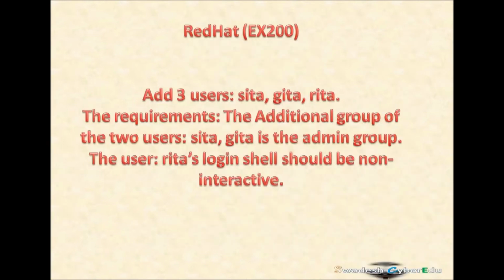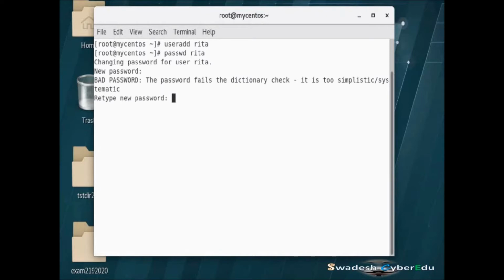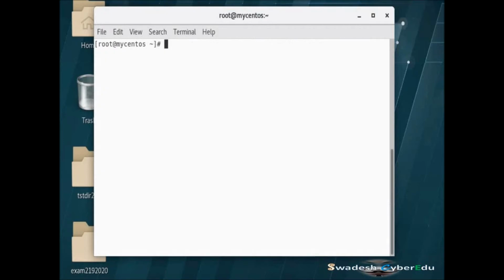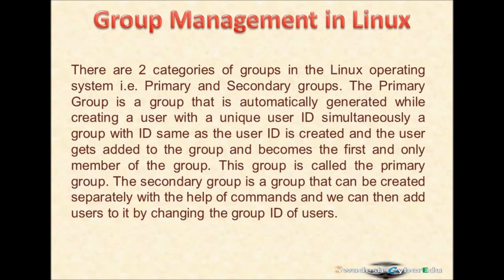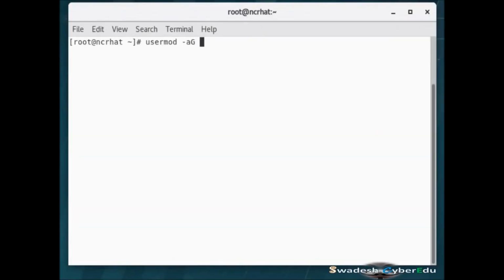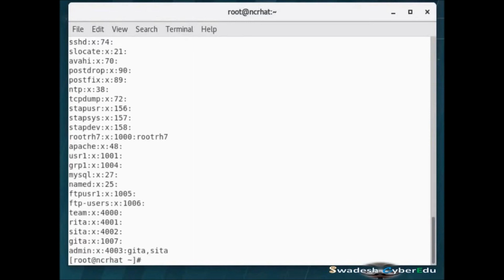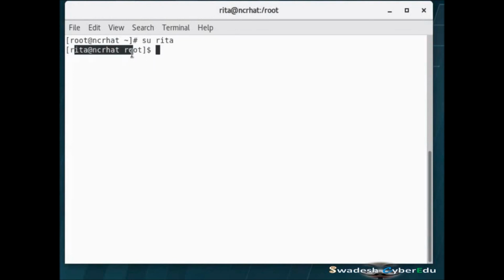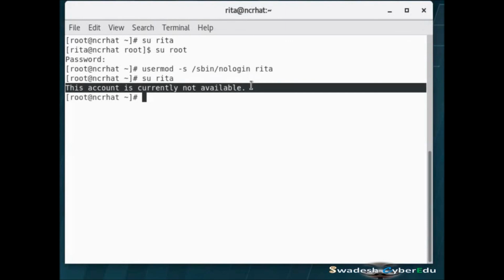User Management in Linux for Beginners || Swadesh CyberEdu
User Administration is the process of managing different user accounts and their respective permissions in an operating system. In Linux or Unix-based operating systems, we can create different user accounts, sort them into groups, change their set of permissions or delete them.